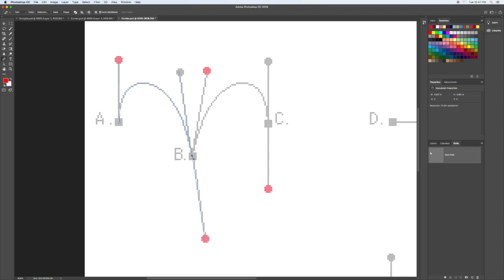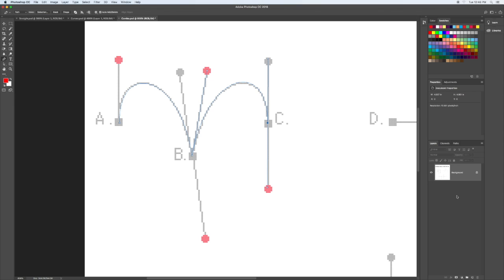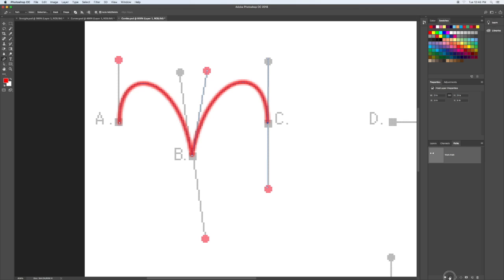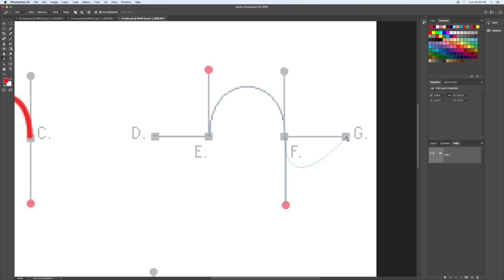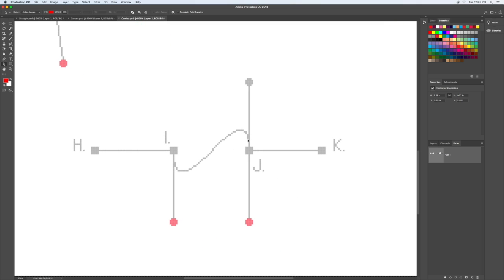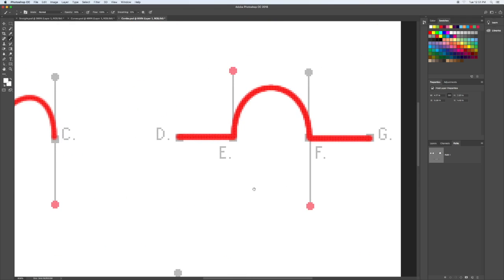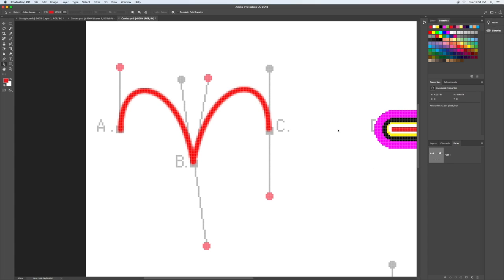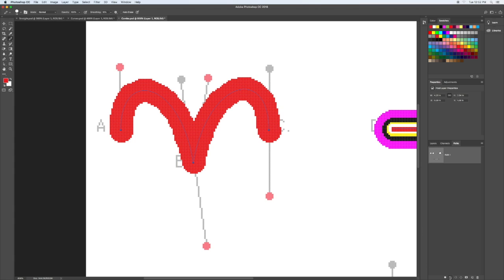Straight and Curved Paths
This video is about Paths